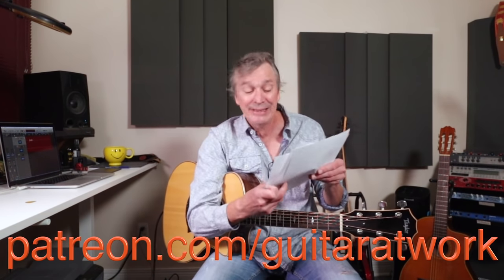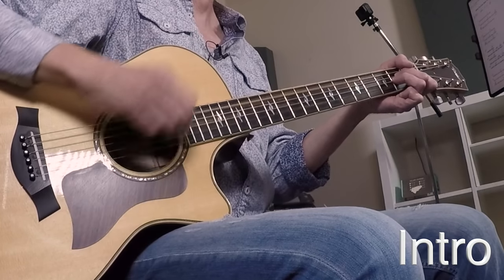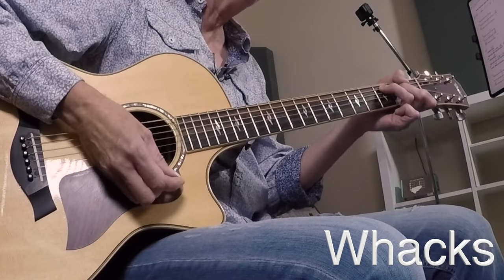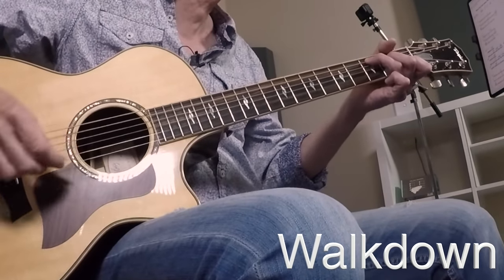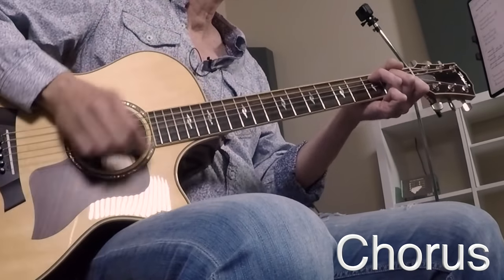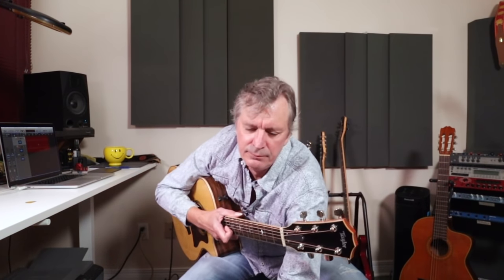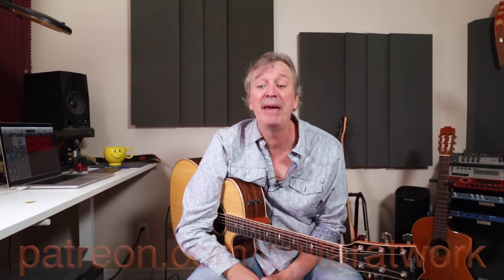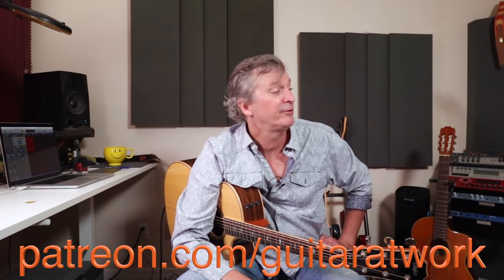How to play 'Have You Ever Seen The Rain' by CCR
Here is an essential campfire classic for sure - join me as we look at at least three very important guitar techniques that will improve your playing across the board - whacks, walks, and chikas - let's tear this one apart.  We'll do a medium tempo play along first and then a full speed play along at the end.  Have fun with it! Shane